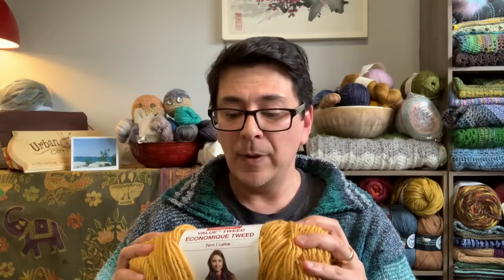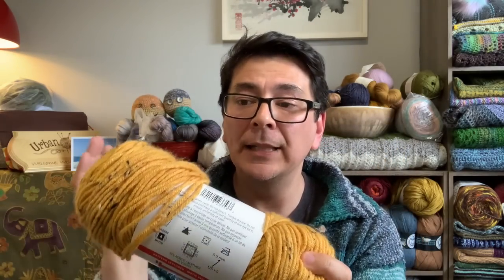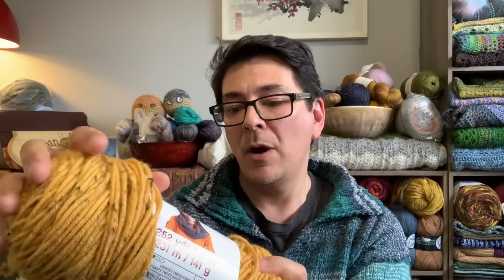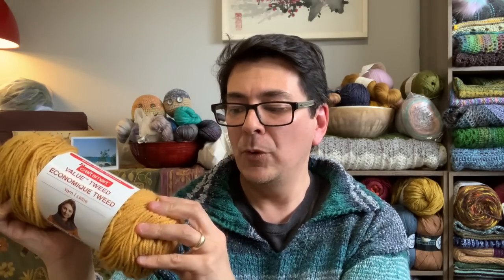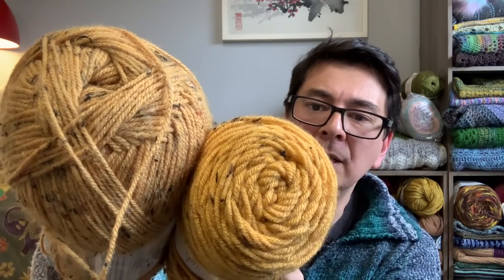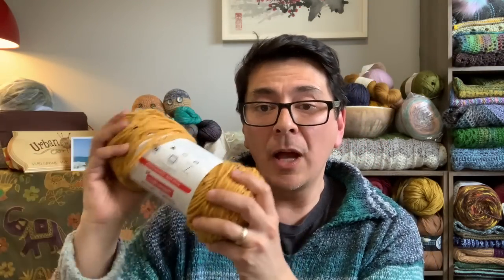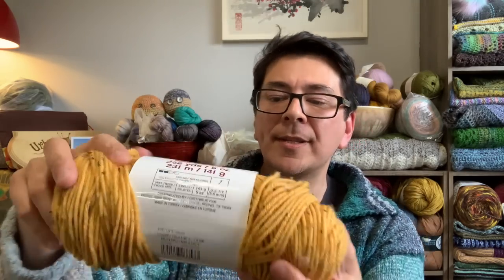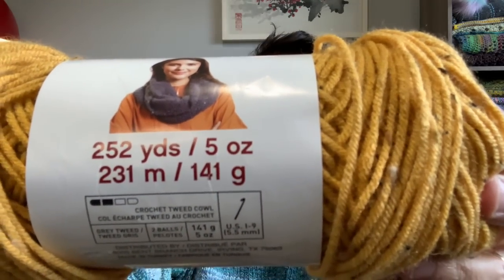146 Yarn Video - FO, WIPs, Spotlight on True North Yarn Co and Happy Mail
It’s been a while since we’ve chatted about what I’ve been working on and crafting, so I’m running a little longer than usual to cover a few things and I hope you’ll enjoy the content.

In this video I’m so proud to show the finished item I began in March of this year (a two month project). This was a jean jacket inspired cable cardigan. It turned out to be a great prototype and I’ve started marking up tweaking for a 2.0 version (not to begin anytime soon, but in the future). The biggest learns for me were in my design elements and where to place them. This cardigan worked up smaller than I hoped and needs more positive ease for my body (about 3 inches extra).

There’s also an update on where I am with my Stephen West @StephenWest Exploration Station pattern - I’m knitting on section 4 out of 5. This knit has quickly become a beast with almost 400 stitches and continues increasing in width. I love the colours and how they are playing out. Are you reminded of anything in the way of a famous painting with the colours and the movement in the stitch work?

Two new cast ones are making their first appearances on the channel. You may have seen sneak peaks to these on my Instagram @urbanyarngary (urbanyarngary). Let me know what you think.
One is a knitted cable sweater vest and one is my scarf entry into Setta’s 2022 Calendar CAL (KAL) @SettasPlace . The celebrated fibre yarny for the month for the month of April was Debbie over @CanadianCrocheter

I hope you are staying well and happy.

What I’m wearing is the knitted sweater pattern called The Fitzgerald by Jane Ellison (I got this pattern gifted to be by Kim over @AffordablyCrafty. Thanks Kim I love the book of Noro Knits patterns. I used the Cascade Yarns Tangier yarn in a variety of colours.

Patterns and Tutorials mentioned in this video (In no particular order):
The Fitzgerald | by Jane Ellison (knit pattern)
(you might like to search else where for best price deals on pattern)
Jane Ellison (pattern designer)

Exploration Station | by Stephen West (knit pattern)
Exploration Station | design by Stephen West
Pattern in publication - West Knits, Best Knits Number 1 on Ravelry.com

Transform-a-tube - Sock | by KB Dyers (knit pattern)
(Sure they are still around)

Yarn stores and crafters mentioned (In no particular order):
Spotlight on Canadian Makers
- Drops Brushed Alpaca Silk - Rust (24), Cascade Luminosa - Tiger’s Eye (02), Full Moon Fibres - Lucky 50/50 Sock Set - Pumpkin Spice and Walnut, Pom Pom Wild Wild Wool.
(Amazing handmade project bag in Cognac and Denim Medium Sized)

- Brava Sport - Camel Heather, Hawthorne Kettle dyed - Springwater
- Kartopu Angora Natural - Over-dyed a beige colour with scarlet and greys (no colour name)
AC Moore - Stitch Studio by Nicole Earthtone - Butternut (no longer in operation.
Craft Smart Value Tweed - Mustard
- Herrschners Worsted Stripes Yarn - Moroccan

Thank you to these special friends who sent me happy mail:

Melinda from Ontario, Canada
Sock kit pattern, tubes of socks in Patons Kroy Socks - Canyon Colours
Noro, The World of Nature - Retro (Colour 07)
Kumodé Latvijá yarn - Colours C3 and A4
…and a beautiful quilted project bag that she made!

Crystal from Illinois, USA
Puna by Amano Yarns - 4001 (amazing gift from Crystal over at Bag-o-Day Crochet)

Carrie Penny from North Carolina, USA
Queens City Yarns - King Neptune

Shirley from USA
The amazing project bag from Billy @CraftyFloridian

YouTube channels mentioned (In not particular order):
Carrie Penny over @HappyCraftyHomemaker

Crystal over @BAGODAYCROCHET

Rose over @RoselikescrochetB

Aaron and Chip over @FiberHustle

Kevin and Ray over @NeedlesattheReadyPodcast

Billy over @CraftyFloridian

Debbie over @CanadianCrocheter

Filmed on 20220514 and published on 20220515